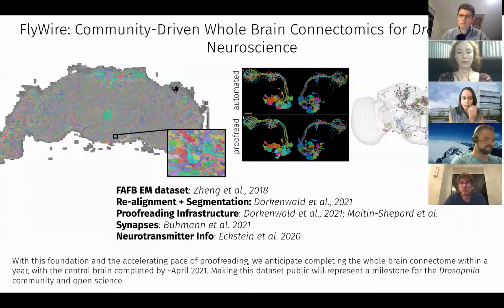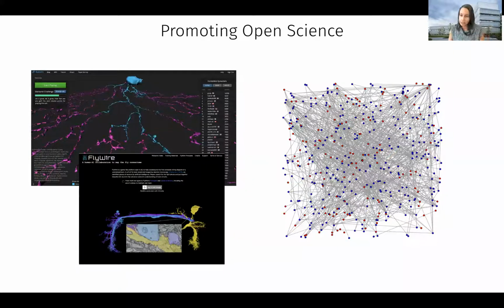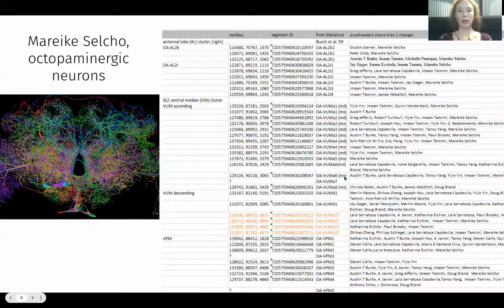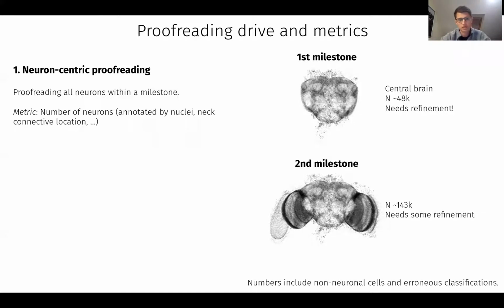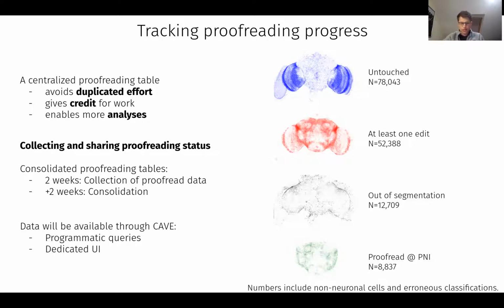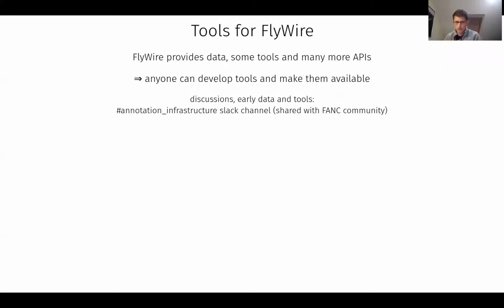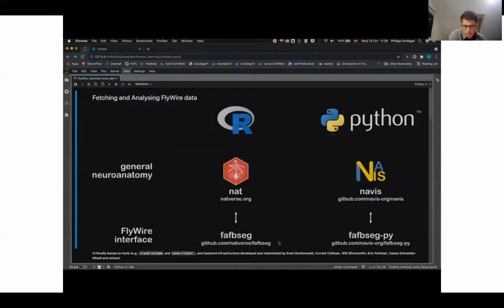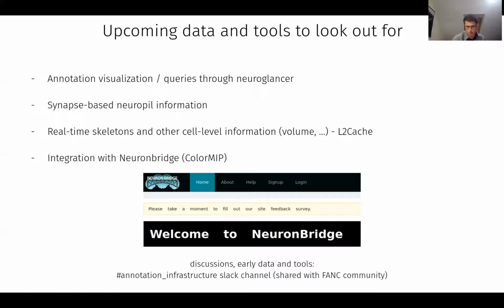FlyWire Town Hall - Oct 13 2021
FlyWire is a human-AI collaboration to map a wiring diagram of the fly brain. This Town Hall from Oct 13, 2021 gives an update on what's new in FlyWire and where the project is going.